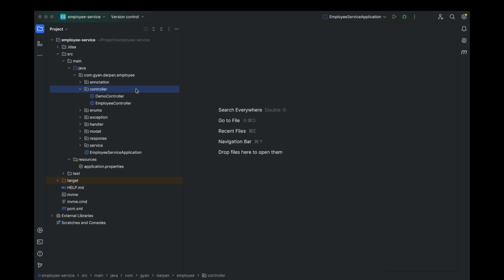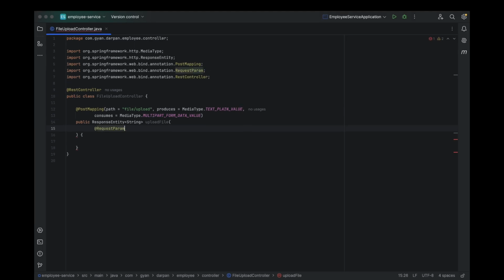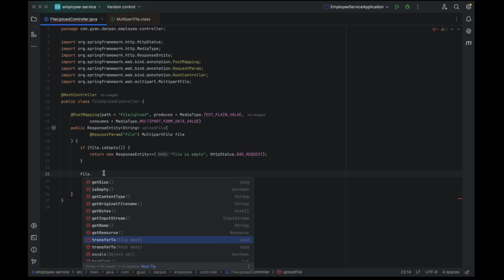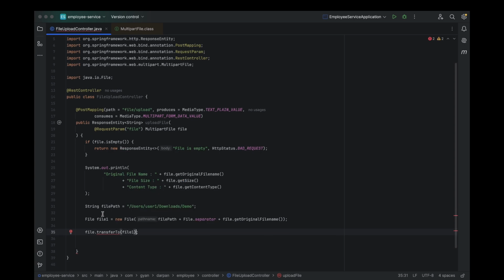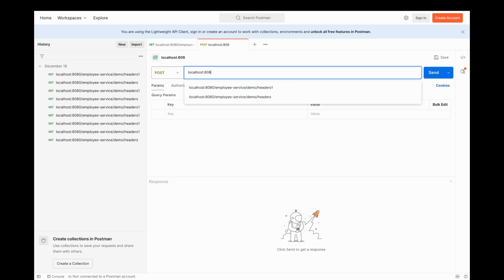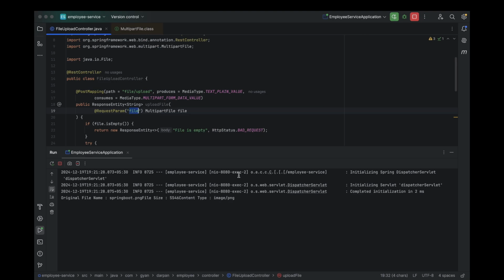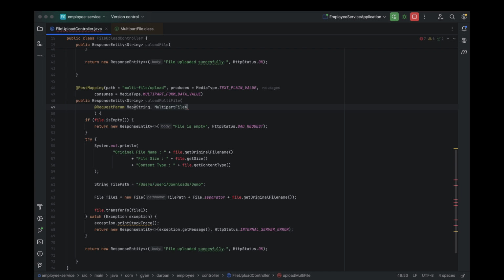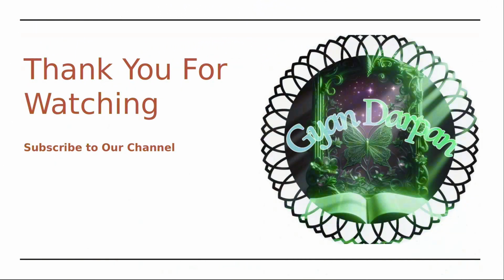File Upload in Spring Boot REST API (Multipart Step-by-Step) – Part 52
This video is Part 52 of the Spring Boot tutorial series. In this video, we provide a *complete guide to file uploads in Spring Boot REST APIs* using multipart/form-data.

This video is ideal for:
- Spring Boot developers building REST APIs
- Java developers handling file uploads
- Backend developers integrating file storage

📌 Previous Video: WebClient Connection Pooling & Timeout Configuration – Part 51